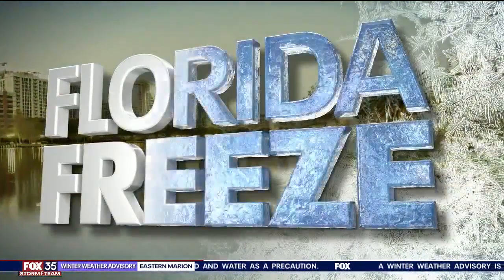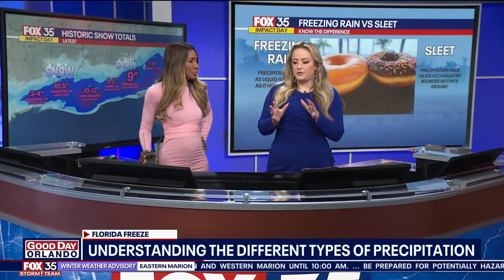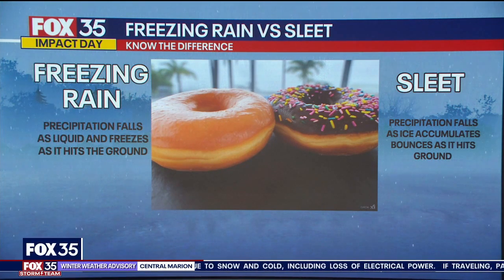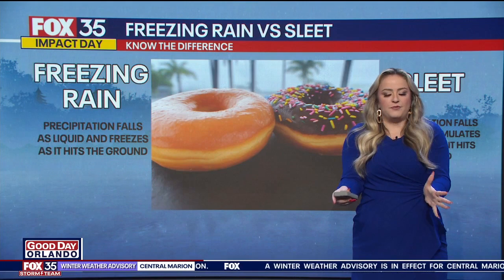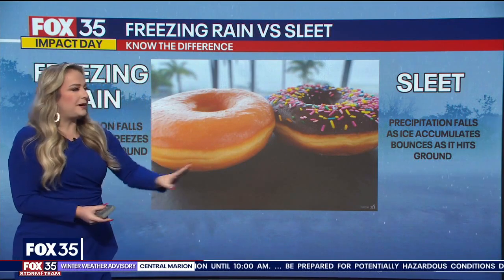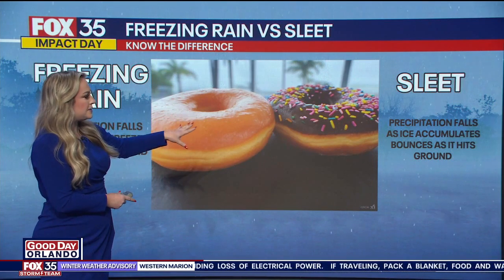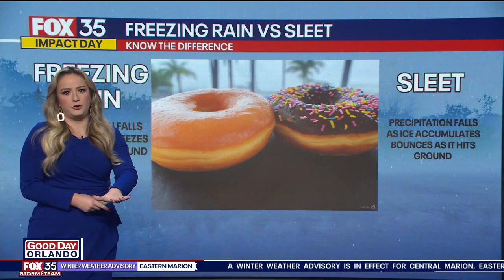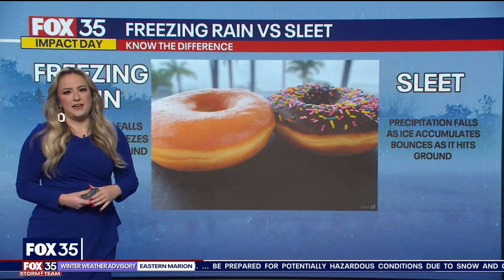Florida snow coverage: Freezing rain vs. sleet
What is the difference between freezing rain and sleet? FOX 35 Storm Team Meteorologist Jessica Dobson provides a helpful explanation.